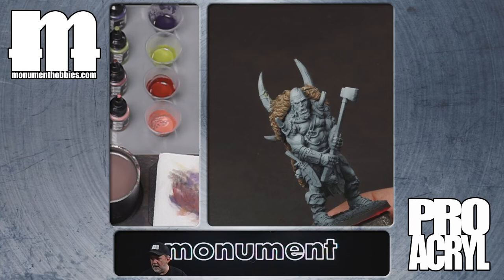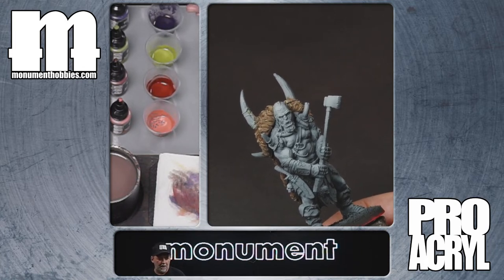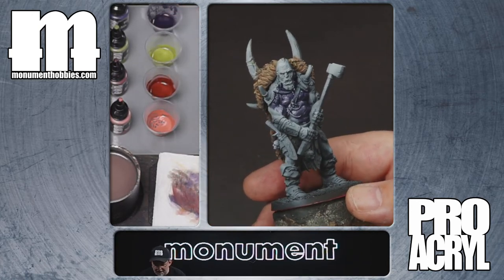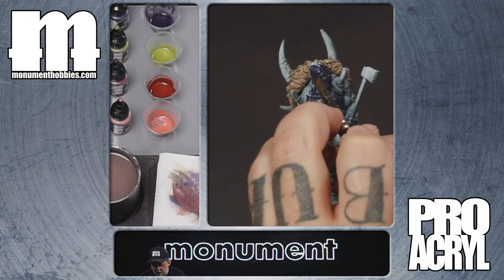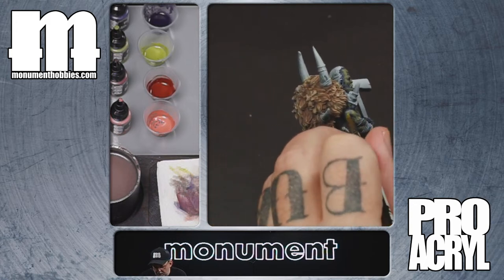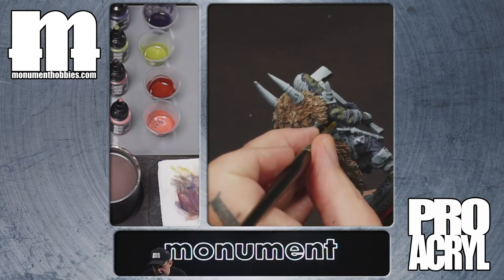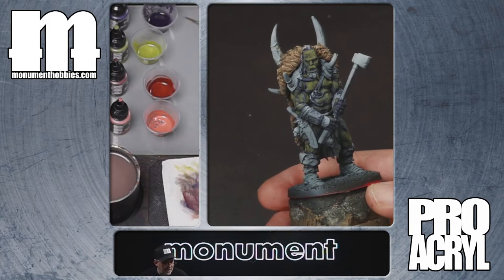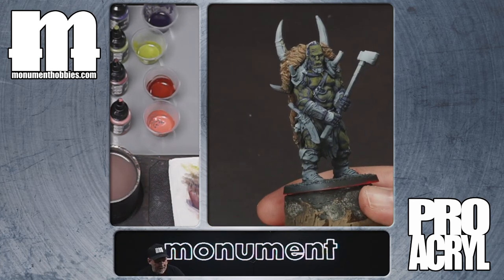One Take Tutorials - Glazing Skin with Pro Acryl Glaze & Wash Medium!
We take step 2 in our glaze tutorials and use our Glaze & Wash Medium to make a quick and easy workup for flesh, using underpainting to achieve a great effect!